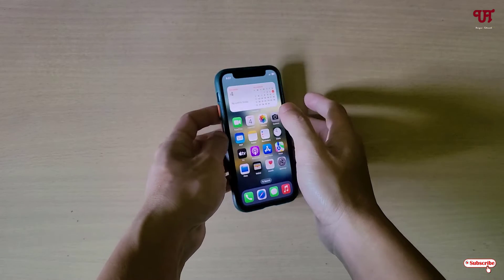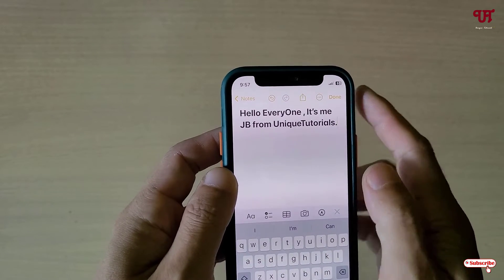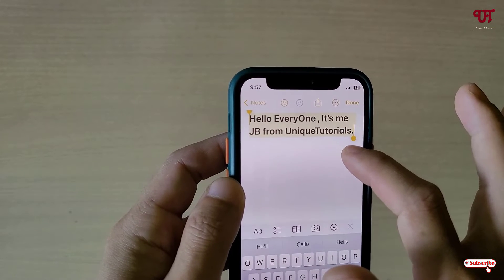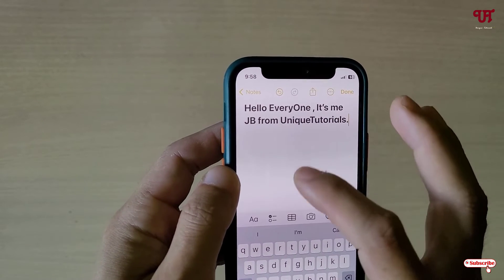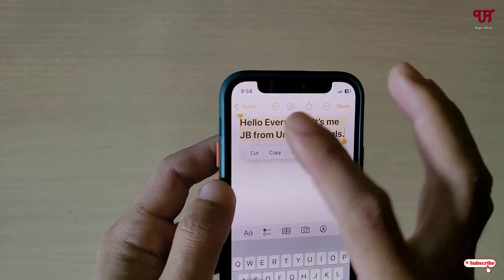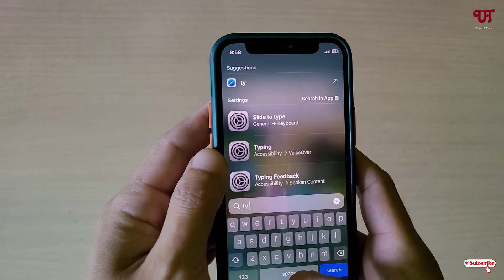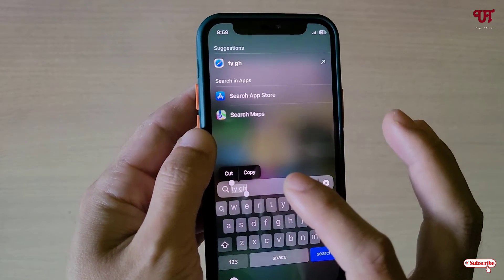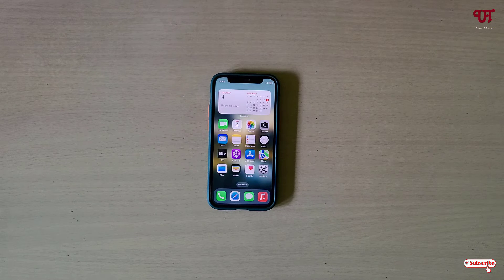How to " Quickly select entire sentences/texts without using Select option " in any iPhone or iPad ?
This video tutorial is all about How to " Quickly select entire sentences/texts without using Select option " in any iPhone or iPad.